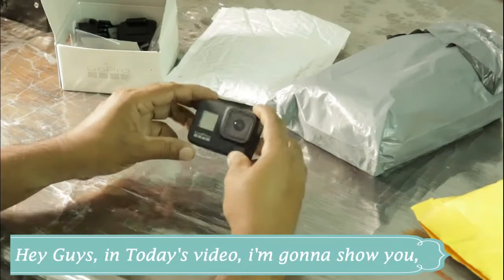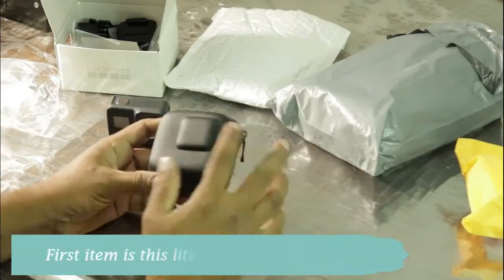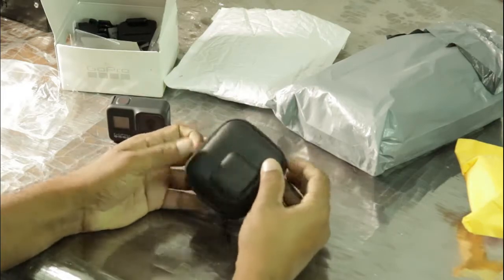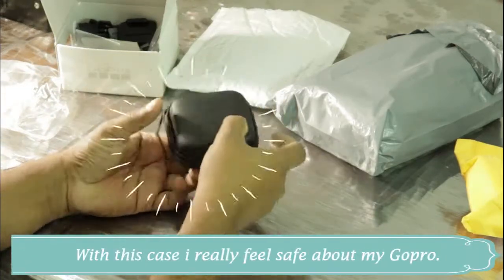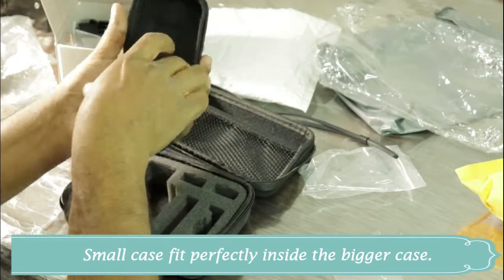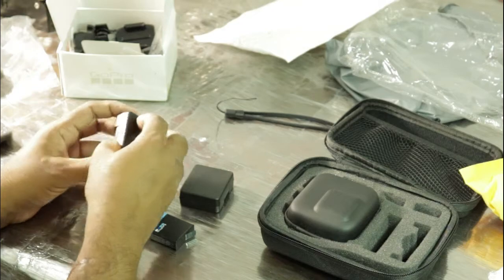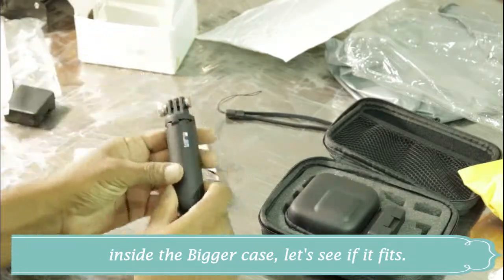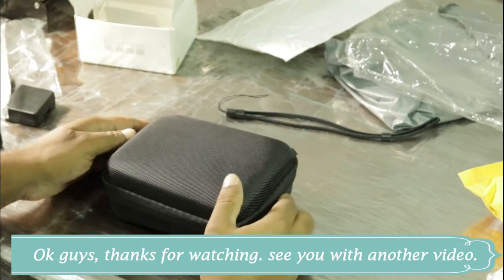GOPRO Safety KIT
In this video I'll show you how to keep you Gopro 8 camera safe, while you travel.